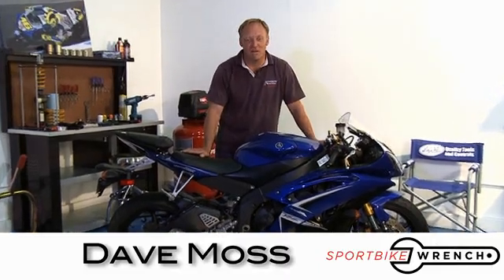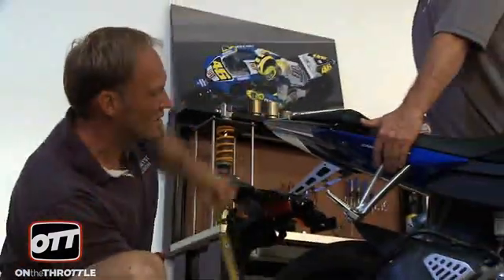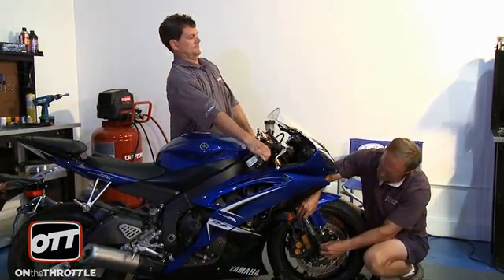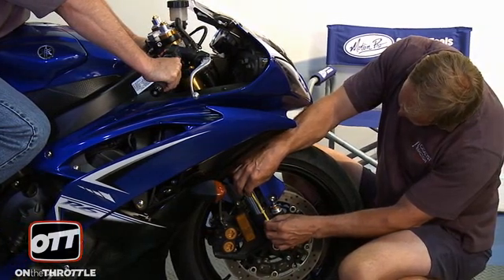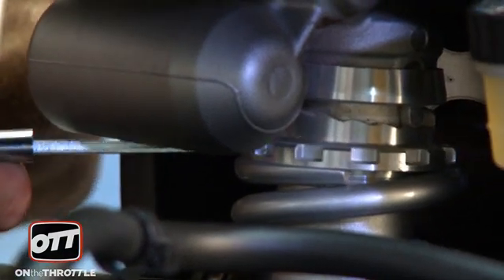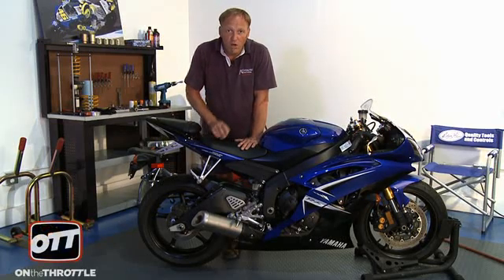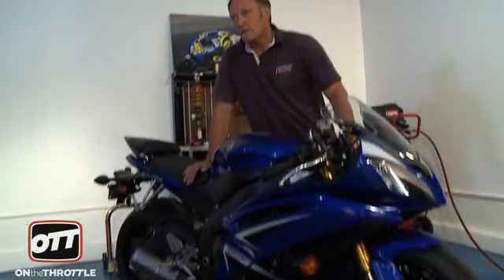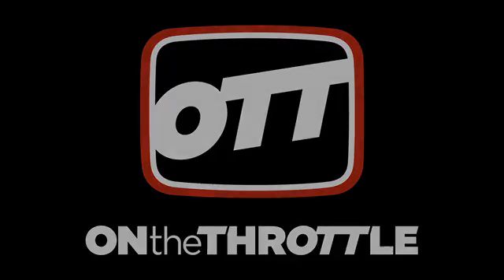Motorcycle Suspension- Setting Sag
Dave Moss of Catalyst Reaction Tuning sets the sag on a 2009 Yamaha YZF-R6. Setting sag properly puts the suspension into it's optimal working range, based on a riders weight.